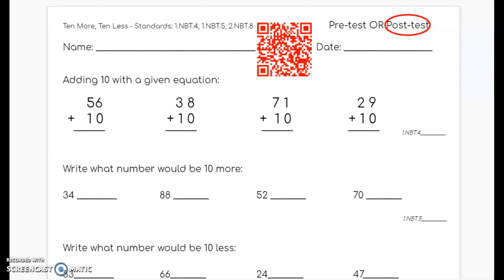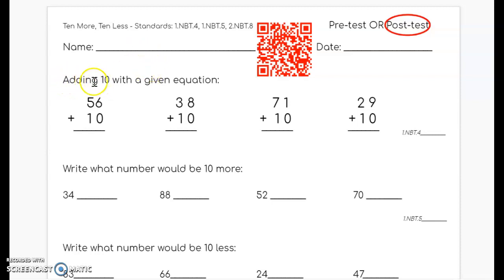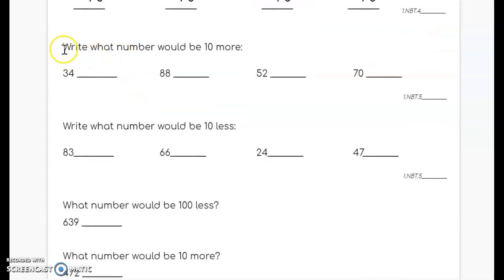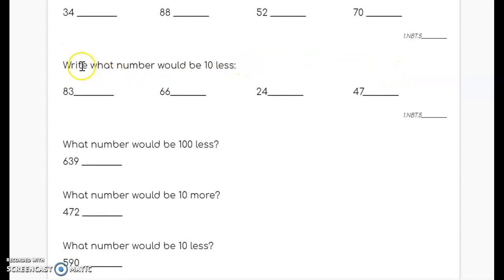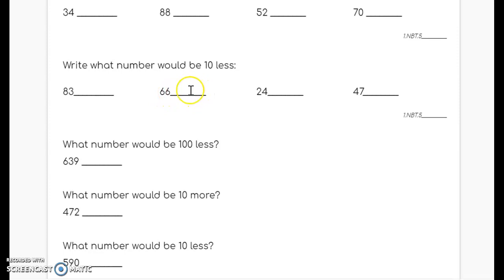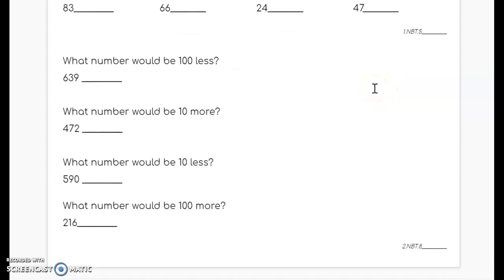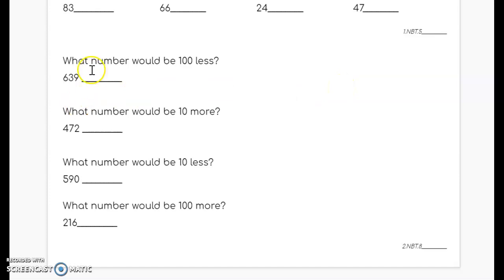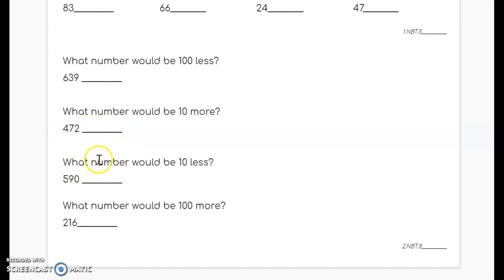Ten More Ten Less Test